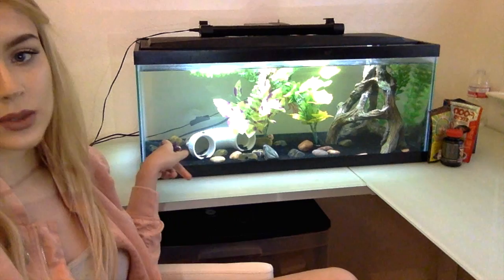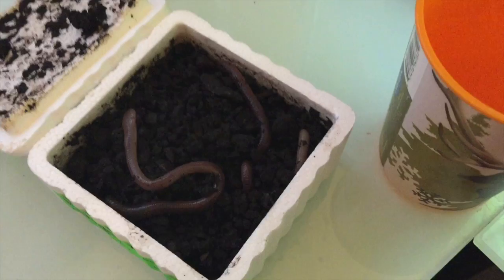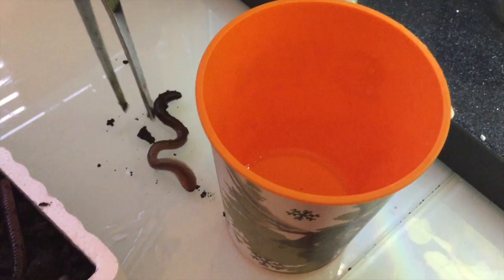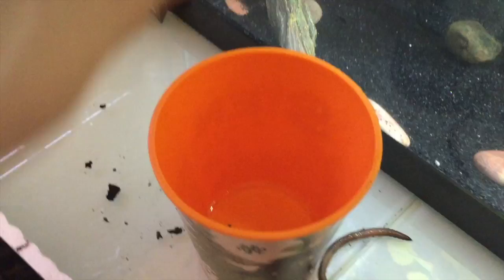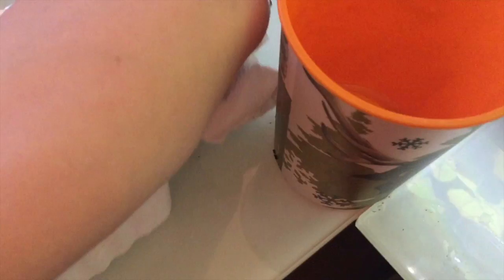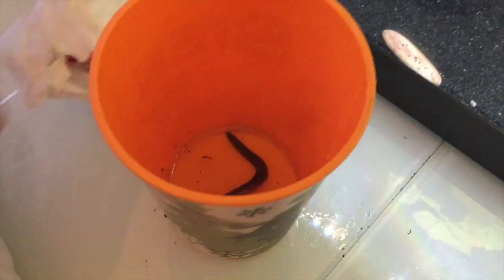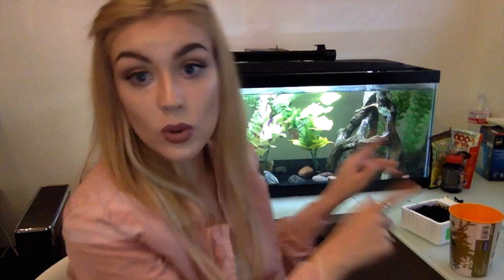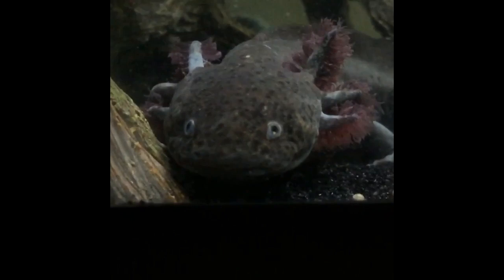Axolotl Care: The Basics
Sorry that around 5 minutes the background music increases too loud for a few seconds! I didn't catch that in editing

need to know information before owning an axolotl.

If you've never owned aquatic life before I highly suggest doing deeper and extensive research on the water cycle and how to maintain a healthy tank before getting an axolotl!
Do not use any fish supplements or medicines in an axolotl tank- it is dangerous to amphibians. Water conditioner being an exception.

Recommended products:
-20 gallon long aquarium
-CaribSea Super Naturals Premium Aquarium Substrate
-Fluval 20 or higher
- Aqueon water conditioner (kind I use, most other kinds will work too)
-Aquarium Cooling Fan
-Thermometer (to make sure temp is below 70 and ideally below 66)
-Hiding Spots (Pvc pipes work fine)
-Live Night Crawlers for food
-Live ghost shrimp as treats
-Syphon to clean substrate weekly